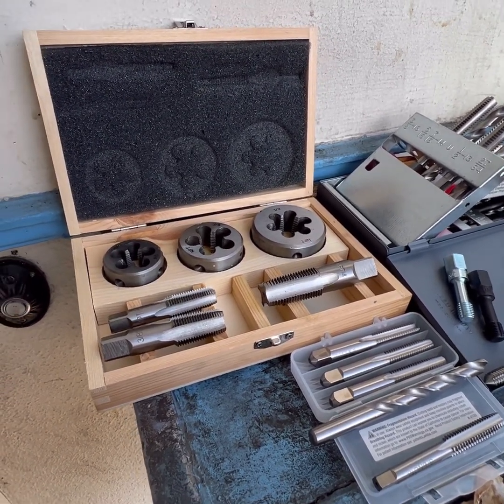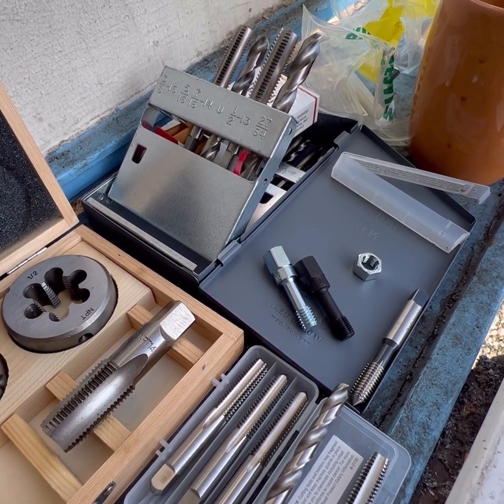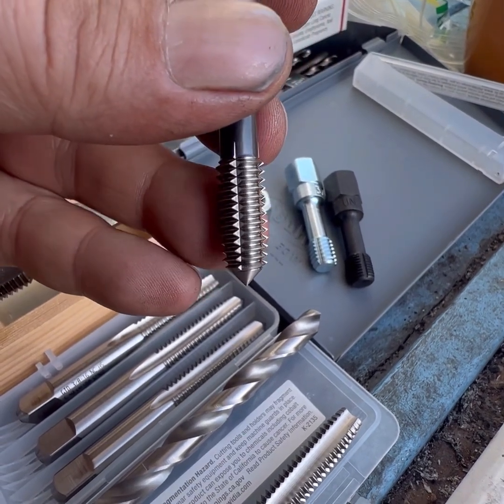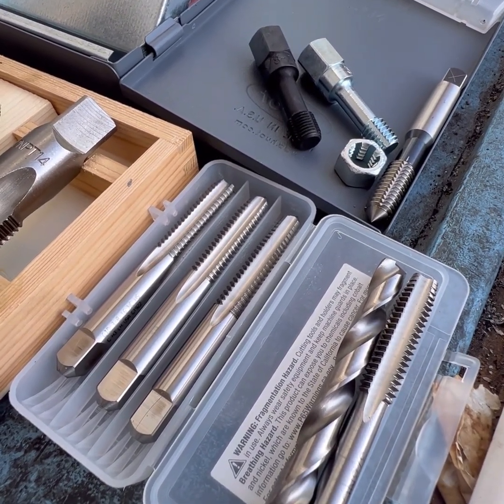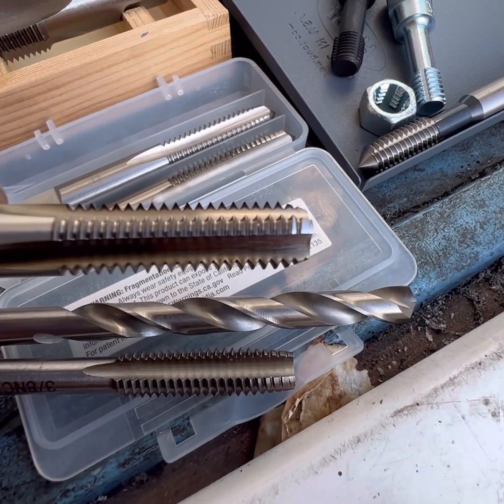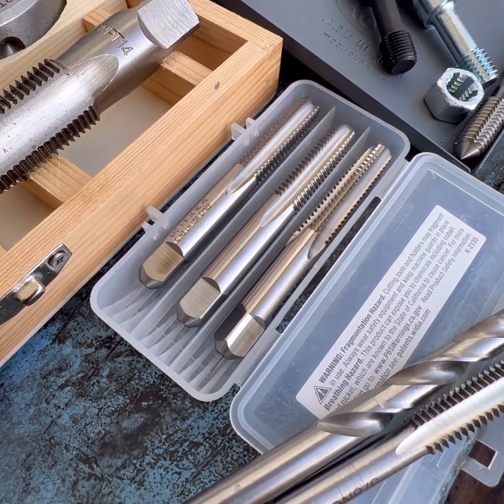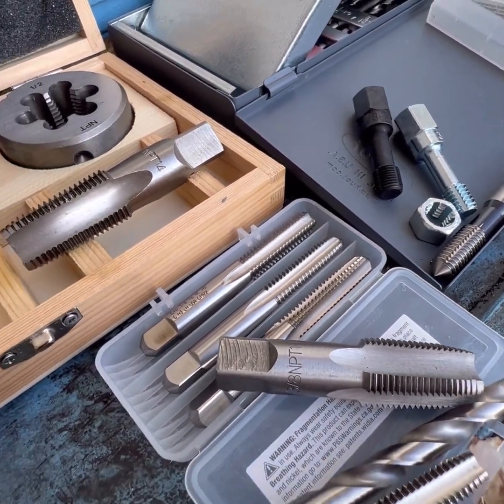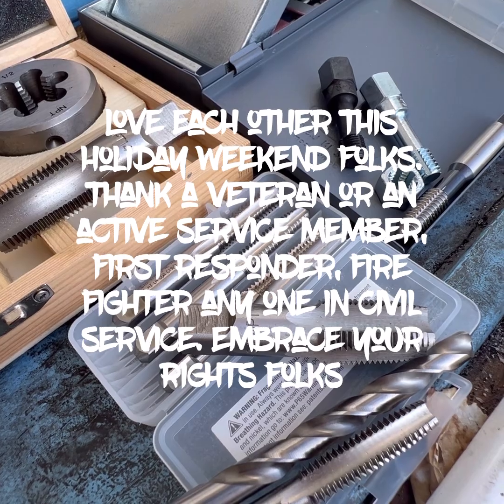Thread Chasers vs Taps vs Tap Styles and which ones you need Lang Tools Irwin Hanson #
A quick look at Thread Chasers by Lang vs Various types of Taps and dies, the differences and a few things you may or may not know. I want to do some interactive stuff with you guys like helping me outfit a roll cart and maximize used space in my new box. If you haven’t left comments before, please do, I love talking to you folks out there. Be safe this holiday weekend, if you must discharge a tool, do it into the dirt, not the air. Try not to blow up anything you didn’t intend to blow up and keep everyone’s safety in mind. Remember what we’re celebrating and always remember how many died so we can continue with the traditions we hold so dear.